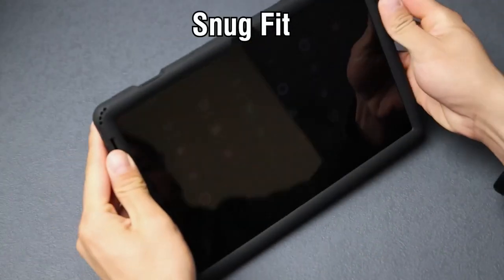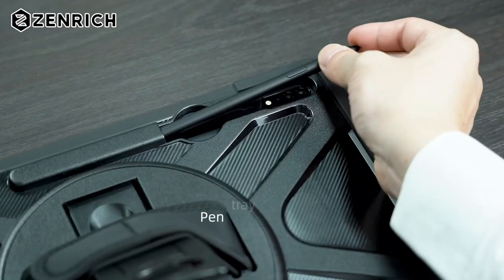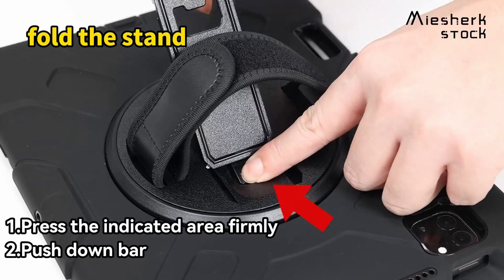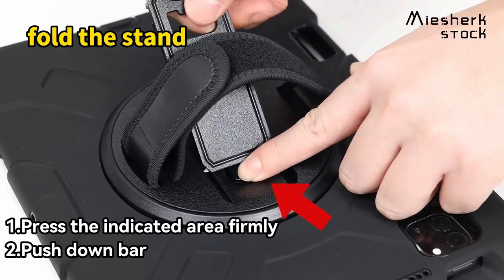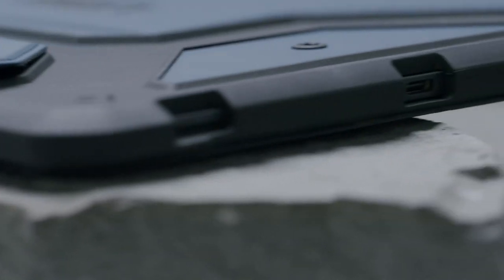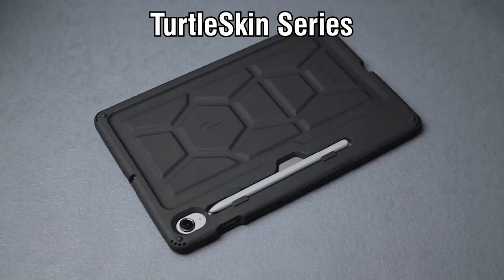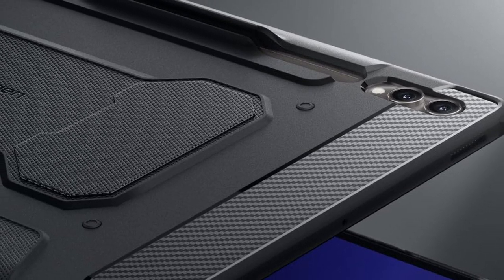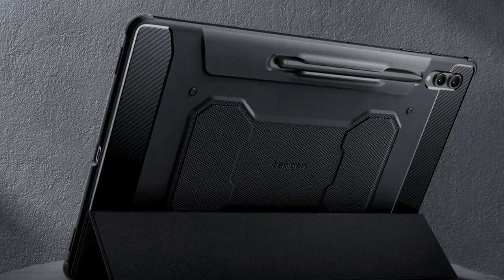Top 5 Best Galaxy Tab S10 Ultra Rugged Cases [2025] ✅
Let's talk about the Best Galaxy Tab S10 Ultra Rugged Cases. I have made a list of Best Galaxy Tab S10 Ultra Rugged Cases which will help you decide which one to choose.

Quick Links: ✅✅✅

5: ZenRich 0:27
4: Miesherk STOCK 1:41
3: URBAN ARMOR GEAR UAG 2:50
2: Poetic TurtleSkin 4:09
1: Spigen Rugged Armor Pro 5:20

I have prepared this video guide to Best Galaxy Tab S10 Ultra Rugged Case to give you the ins and outs to help you make the right choice. So let's get started.